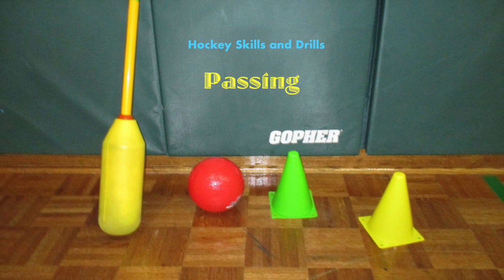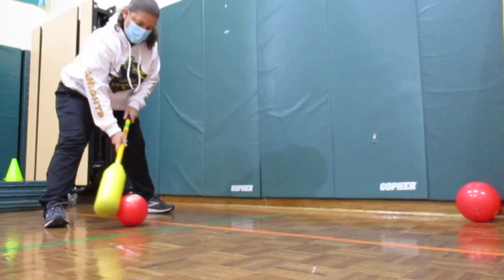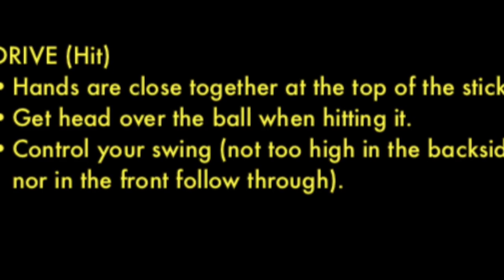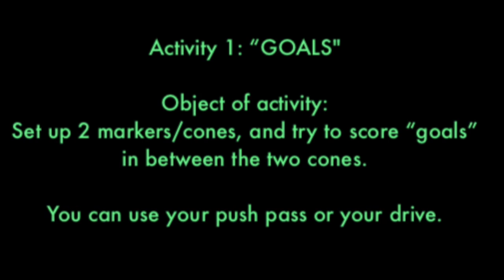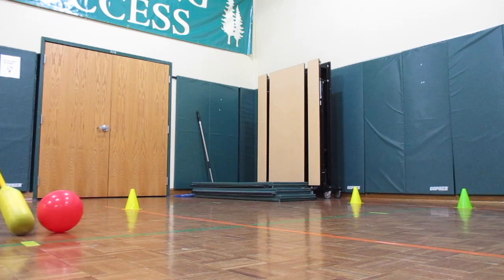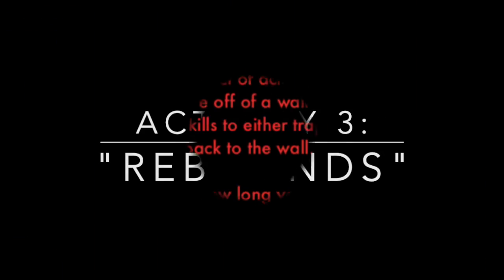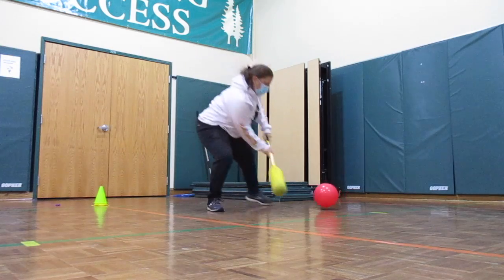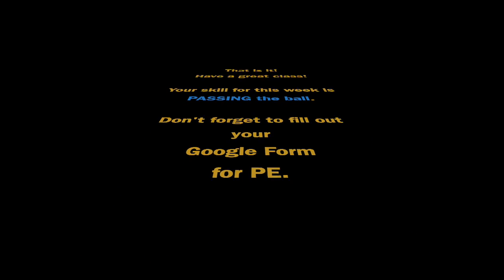Passing the ball: Hockey